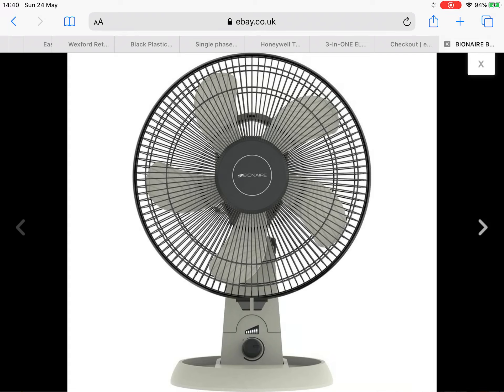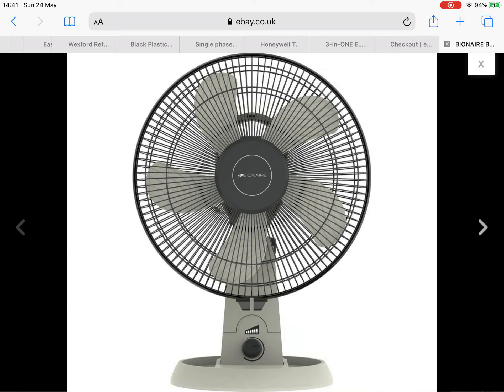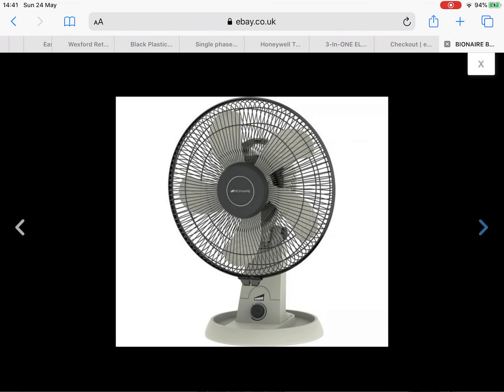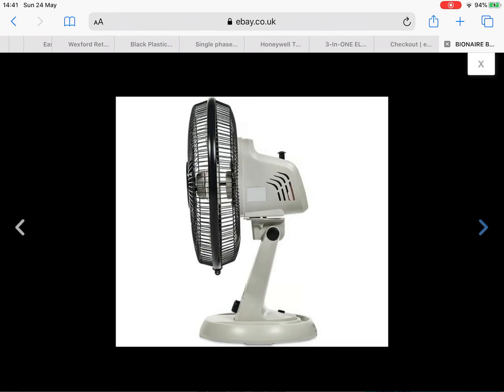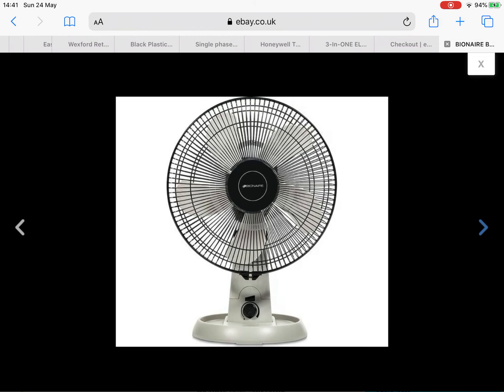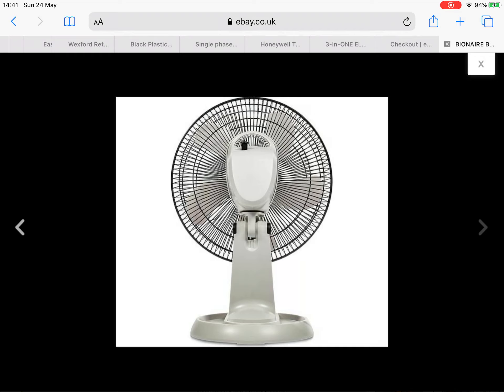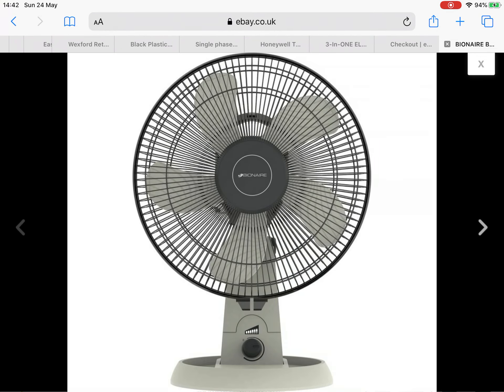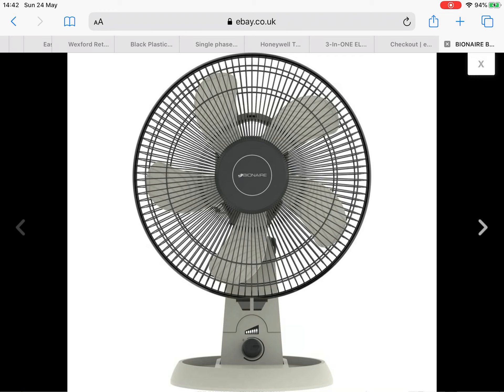The new fan I’m getting